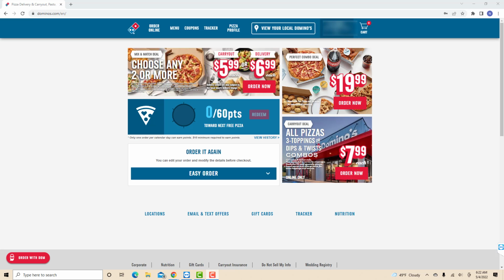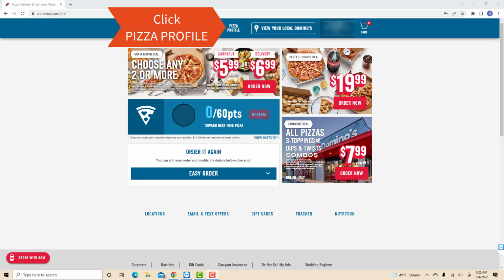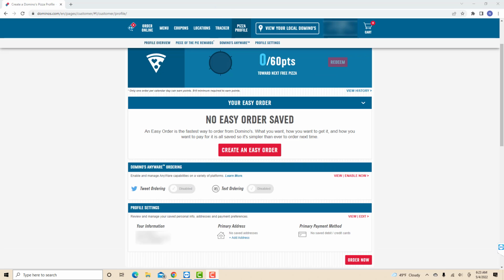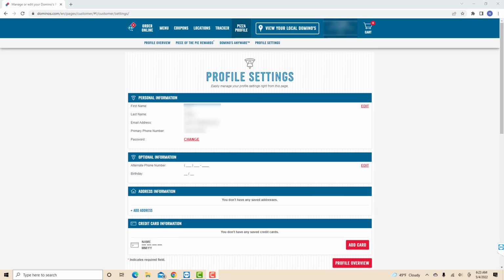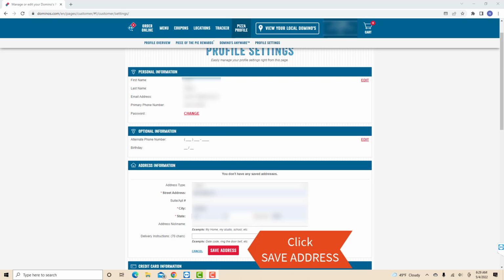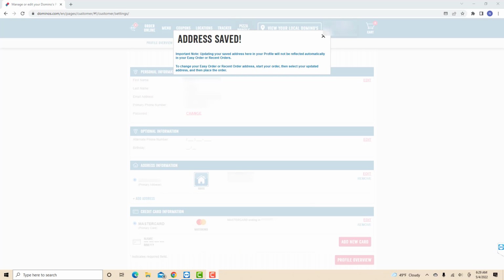How to Add an Address to Domino's Pizza Account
Get your first Domino's delivery free.

Learn how to easily add an address to your Domino's Pizza account in this quick tutorial. Never worry about entering your details again - just follow these simple steps!